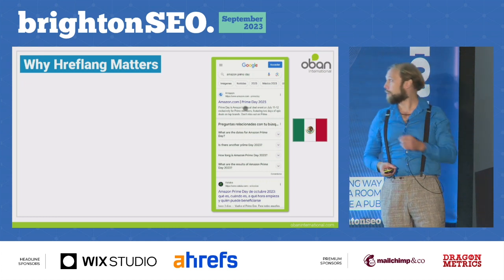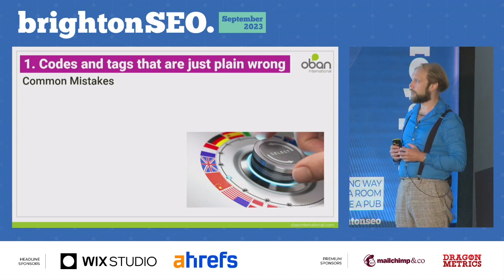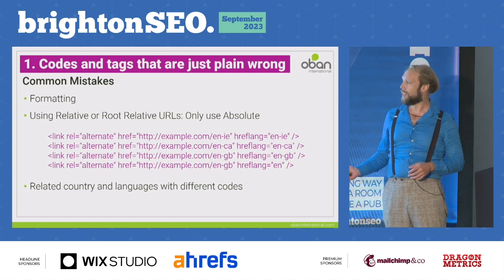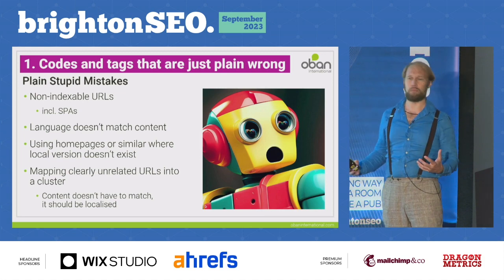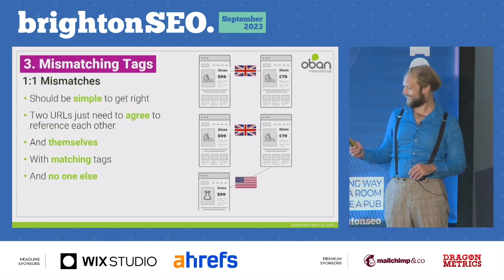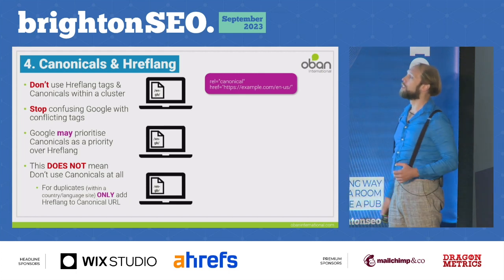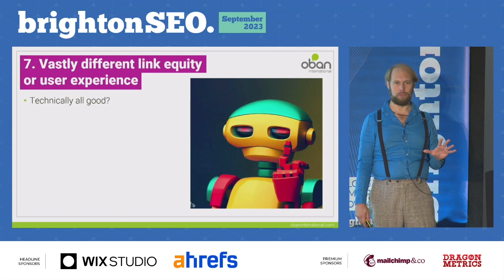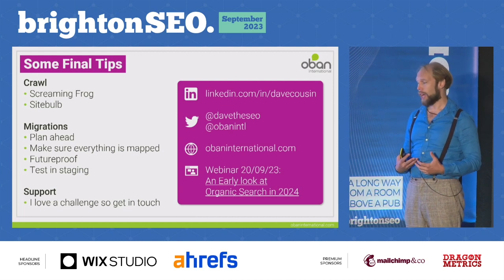8 things to check if Google is ignoring your hreflang - Dave Cousin - brightonSEO September 2023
Dave will take you through what to check and fix to convince Google your Hreflang is worth respecting. From the silly mistakes we shouldn’t make or miss, but do, to some more obscure, but all too common, reasons that Google just seem to hate your hreflang. Learn what to check, how to fix it and how to check you fixed it.